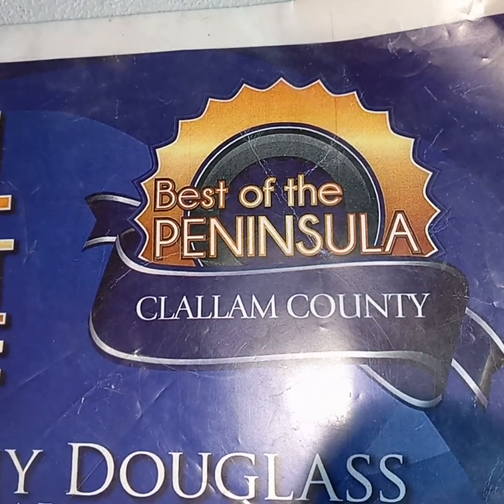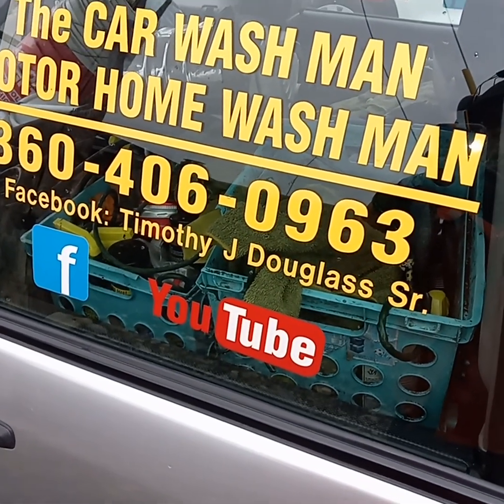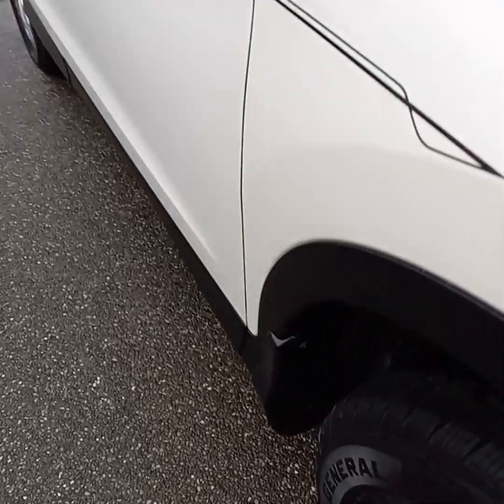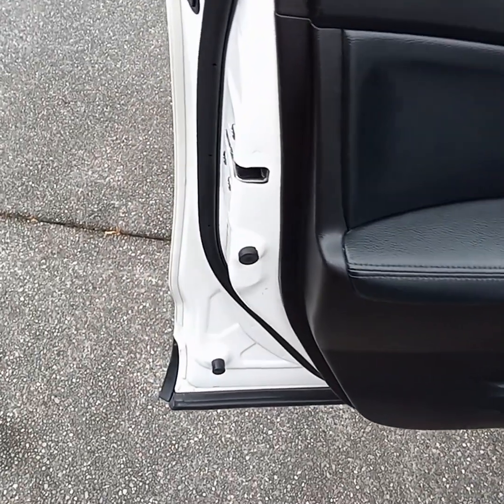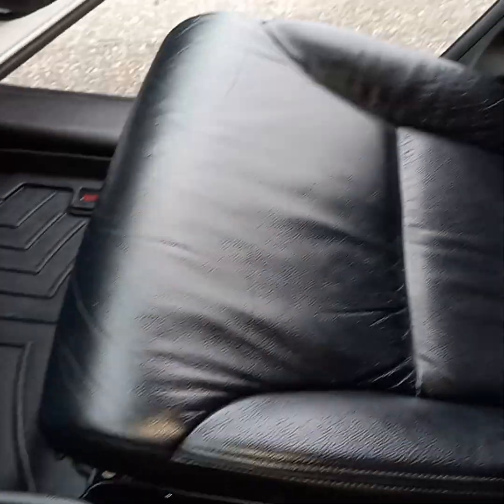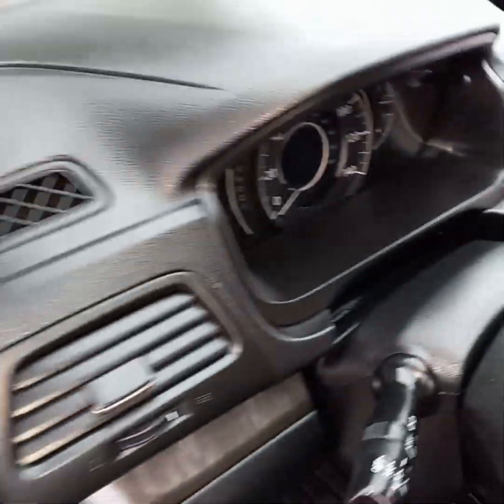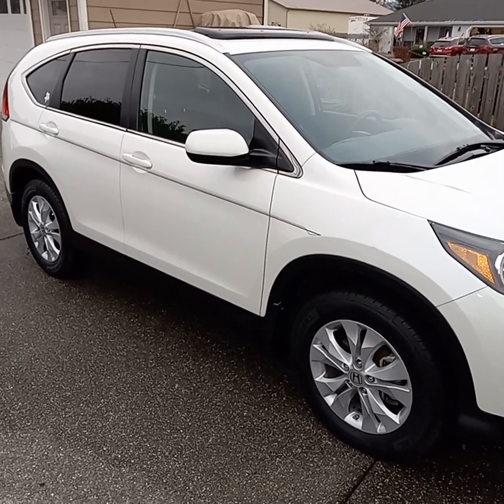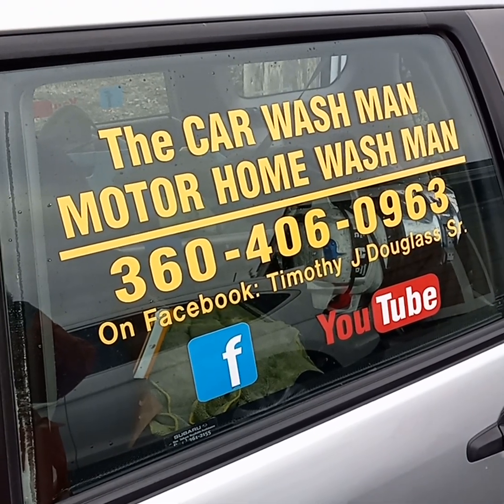Port Angeles-Sequim WA Mobile Detailing Service - The CAR / MOTOR HOME WASH MAN